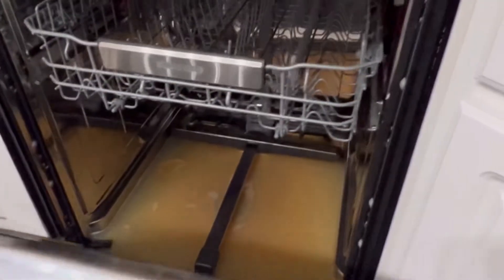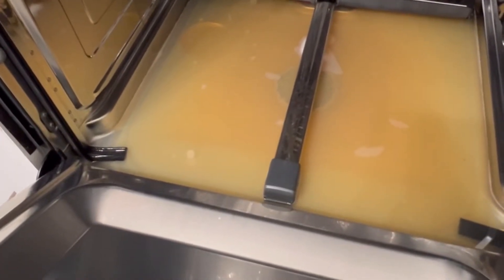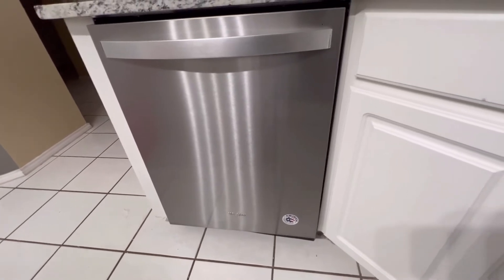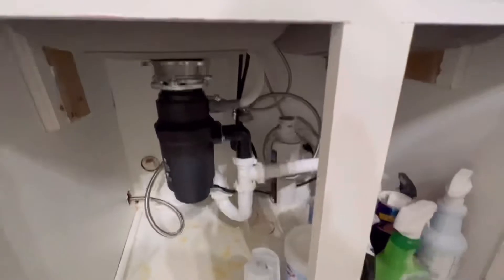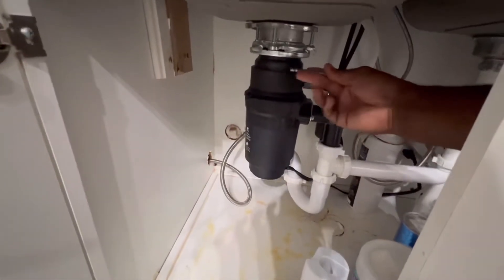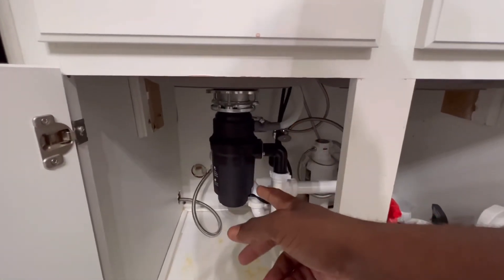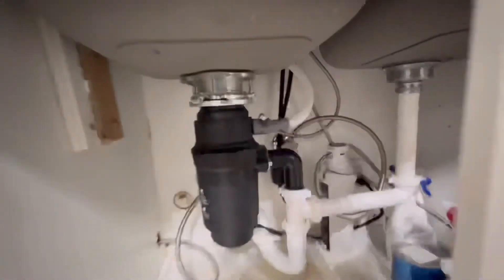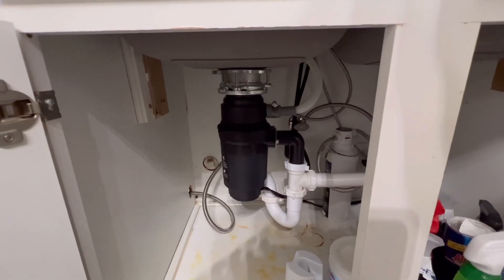New Dishwasher, New Garbage Disposal!! Dishwasher Not Draining 😱😱?? Check This First 💡